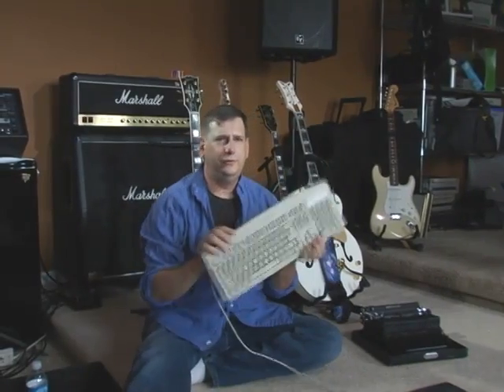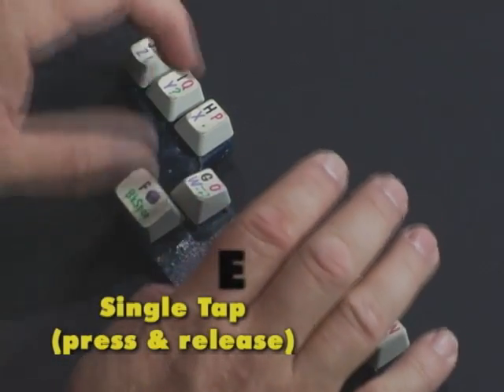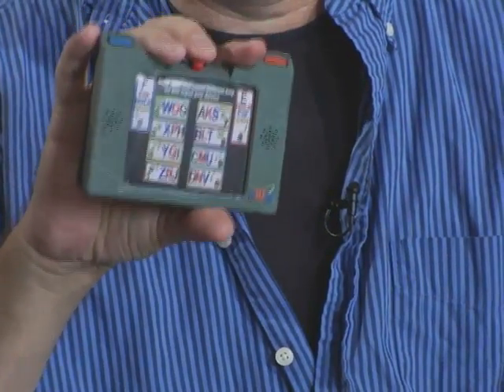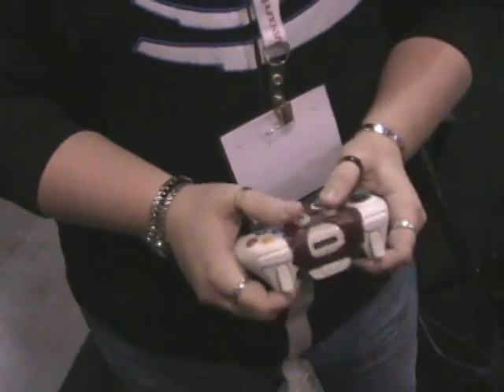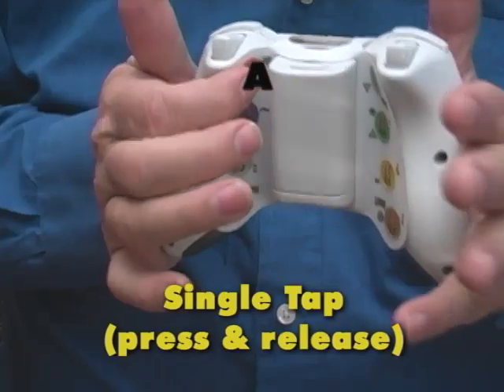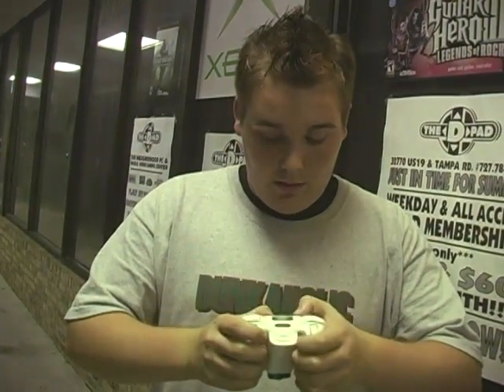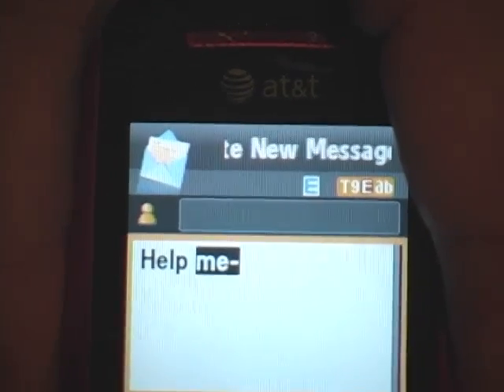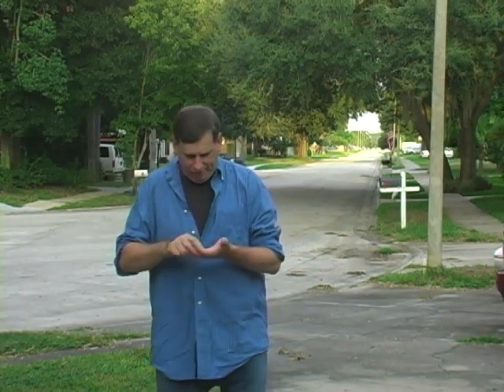This is in10did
Compare current with future input technology and a better way to touch type on all kinds of devices.  From wii & xbox game controllers to TV remotes and gloves see a more natural in10did man-machine interface.